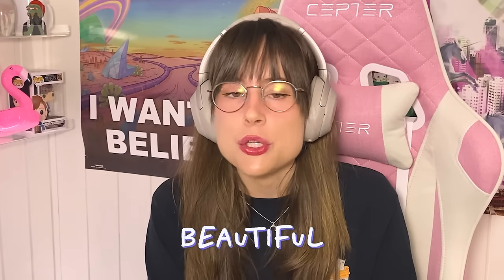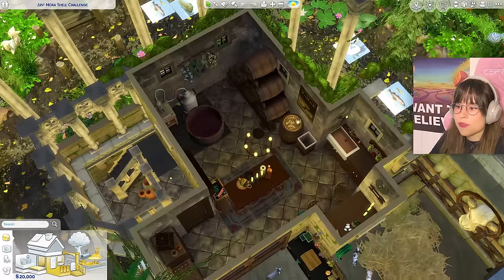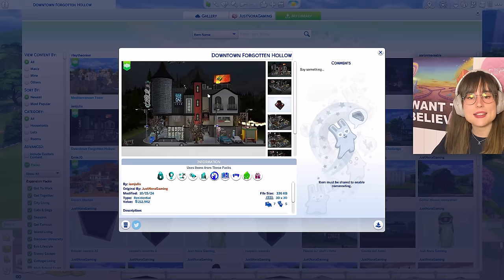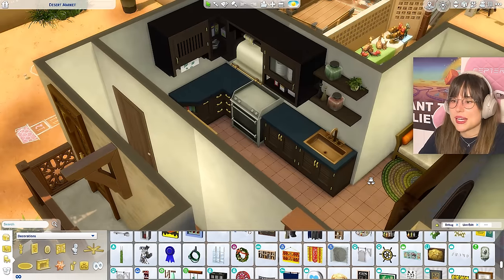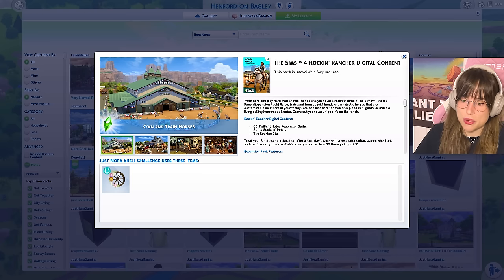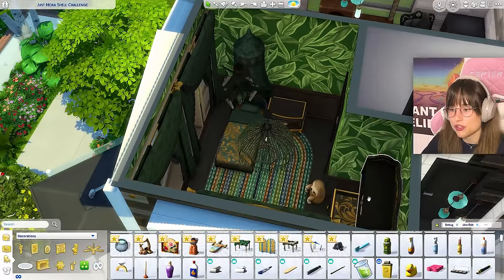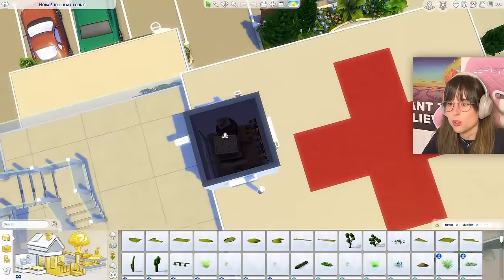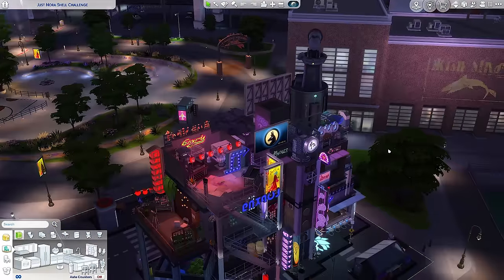Touring Your Incredible Builds in The Sims 4 (i am flabbergasted)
Join me as I tour your incredible builds from the *Just Nora Shell Challenge!* I am truly speechless.

*Here are the builds shown in this video :D*
00:00 Intro

00:59 Build 1
Gallery name: Mediterranean Town
Gallery ID: rileytheonion

04:27 Build 2
Gallery name: Just Nora Shell Challenge
Gallery ID: LaurenEB123

08:35 Build 3
Gallery ID: alegrand

12:13 Build 4
Gallery name: Downtown Forgotten Hollow
Gallery ID: iamjulix

16:14 Build 5
Gallery name: Desert Market
Gallery ID: EmieJG

20:06 Build 6
Gallery ID: Koneko11

23:43 Build 7
Gallery ID: Starhorse254

33:02 Build 8
Gallery name: Nora Shell health clinic
Gallery ID: agathebnt

36:57 Build 9
Gallery name: Just Mondrian
Gallery ID: Debx_73

39:56 Build 10
Gallery name: Solarpunk Train Station
Gallery ID: nikkolotta

41:52 Build 11
Gallery ID: Hiyver

42:49 Build 12
Gallery name: Werewolf Party House
Gallery ID: hclaire93

*EA Creator Code*
►Just Nora